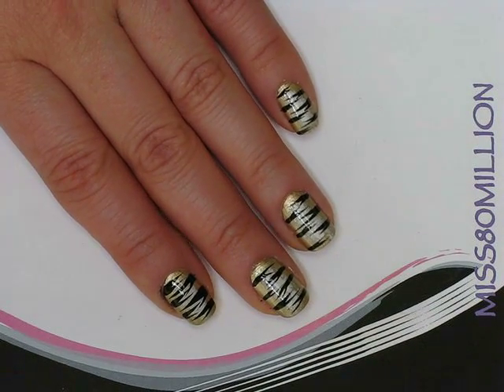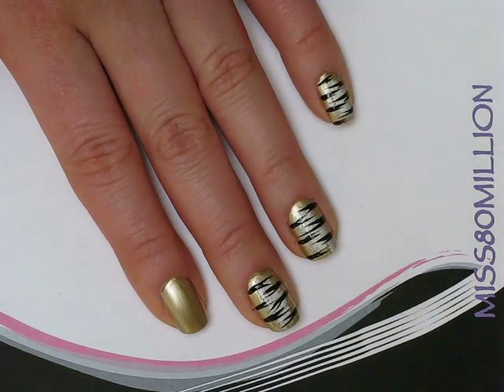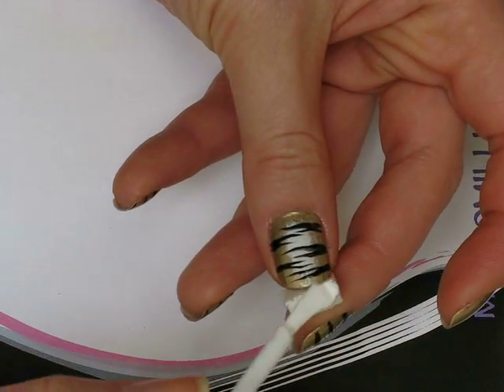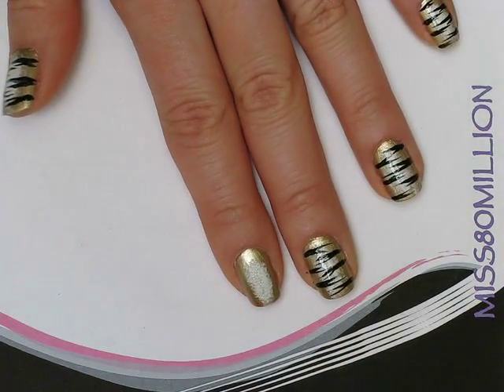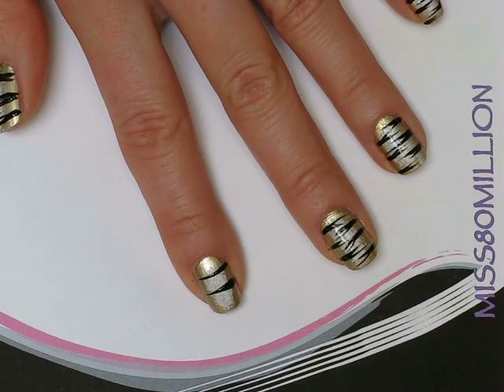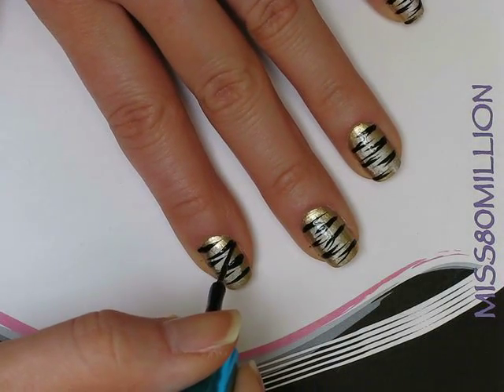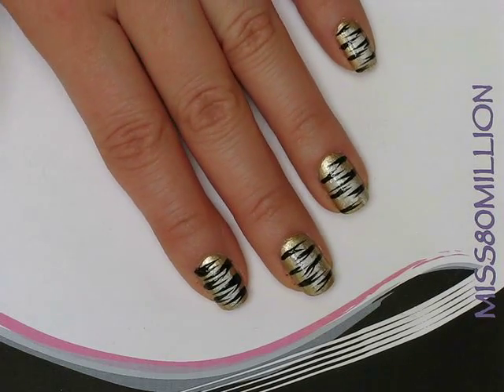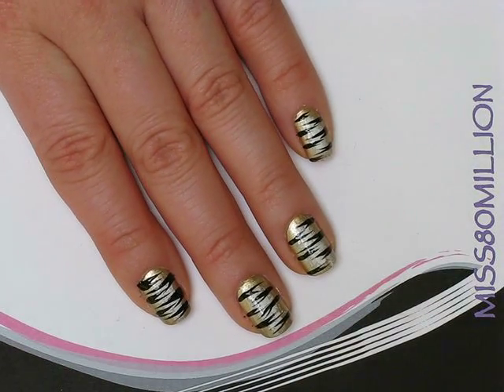Tiger Stripes - Nail Art Tutorial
I had a request to do animal print nails by hand so here's some Tiger Stripes!

Materials Used:
OPI - Natural Nail Base Coat
China Glaze - Passion
Sally Hansen Xtreme Wear - White On
LA Colors Art Deco - Black

Cosmetic Sponge (from any drugstore)